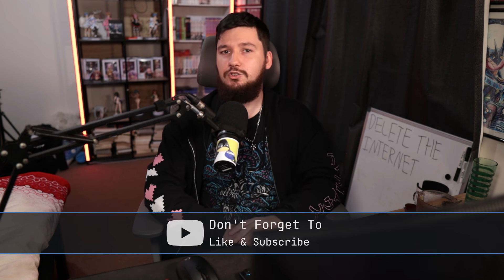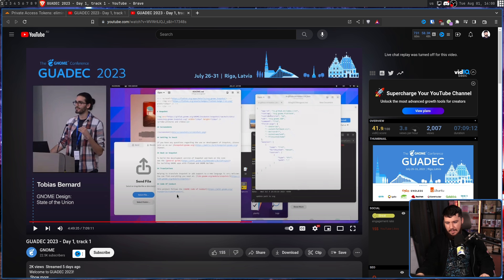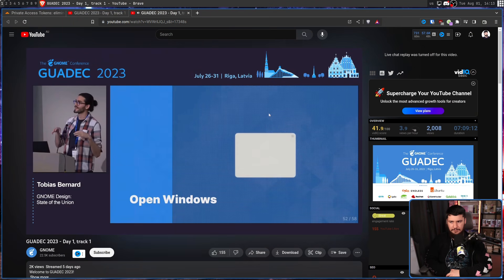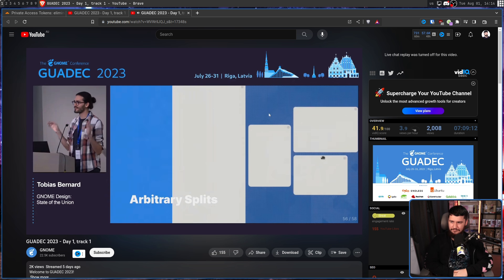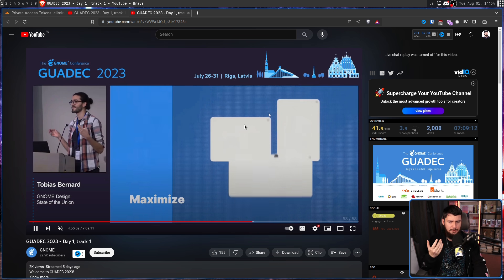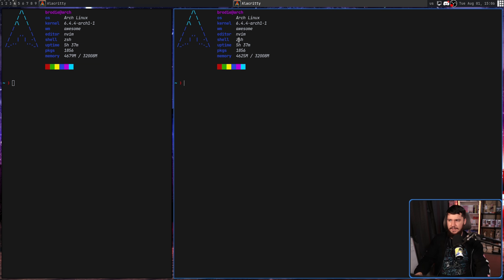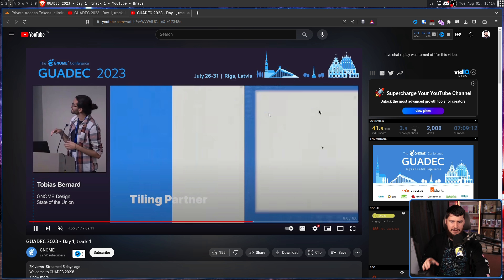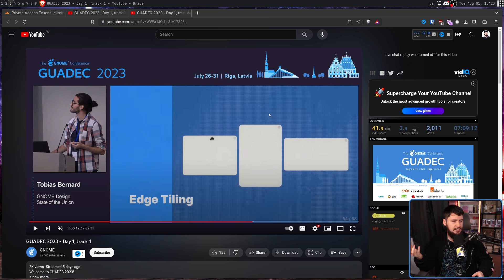GNOME Finally Embraces Native Tiling!!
You know me, I'm a shill for tiling window managers and at the recent GUADEC Tobias Bernard showed off a new tiling system being mocked up for GNOME, currently it's still in a super early stage but it's already looking really cool.

Credits
🎨 Channel Art:
Profile Picture: